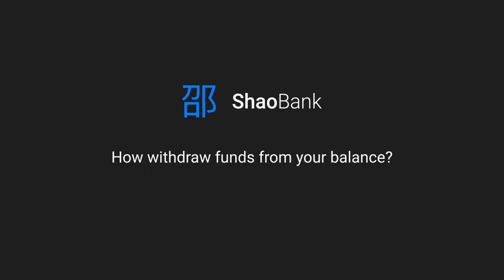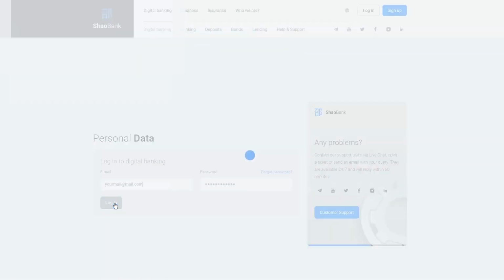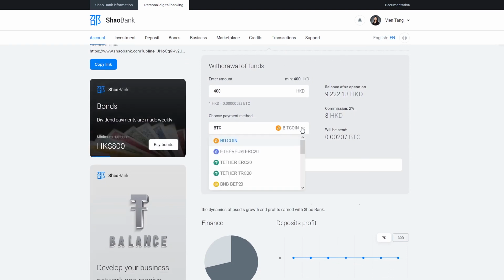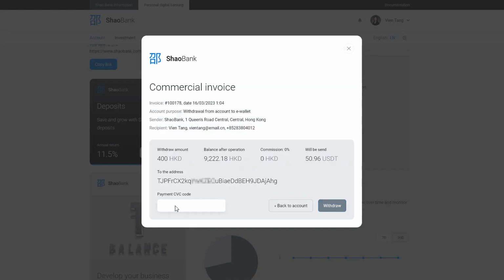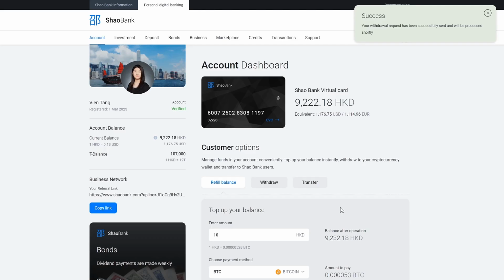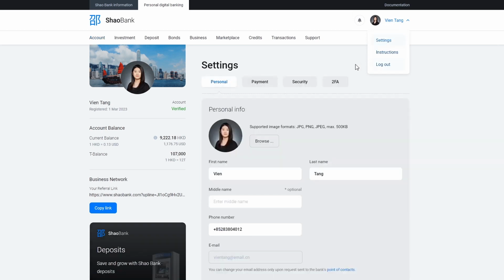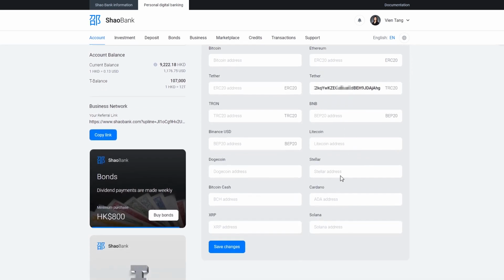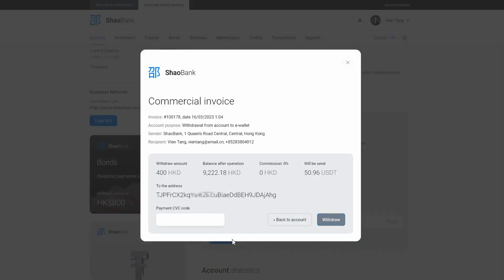A Simple Guide to Withdrawals from Your Shao Bank Account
Ready to access your funds? Watch this tutorial to understand how to withdraw money from your Shao Bank digital account. From logging in to selecting the withdrawal option, you'll be guided through the process effortlessly. Enter the amount, choose your payment method, and enter the CVV code to complete the transaction. Experience hassle-free withdrawals with Shao Bank!